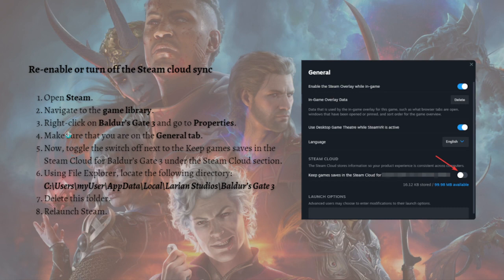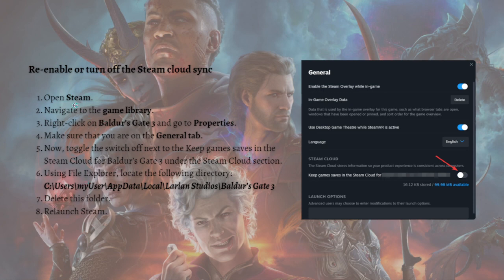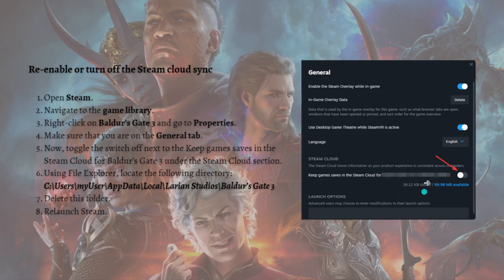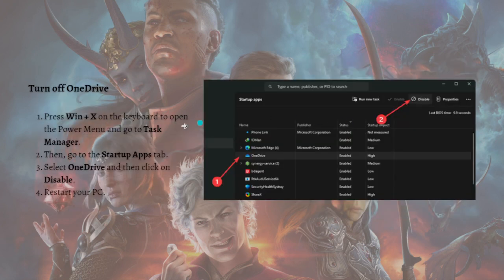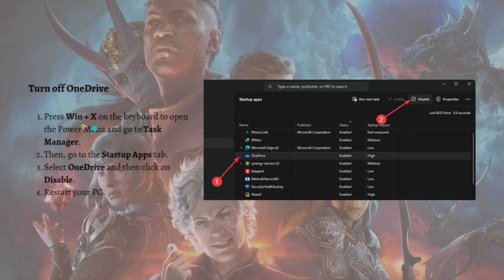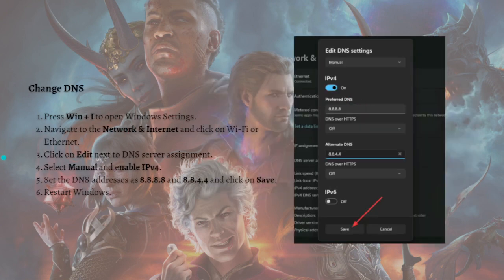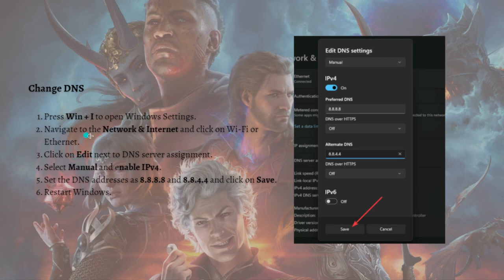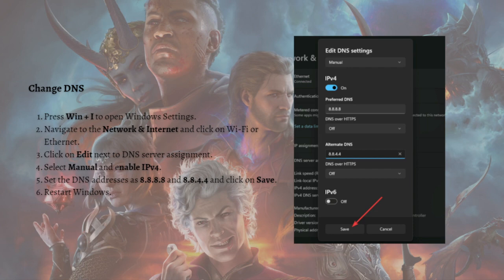How To Fix Baldur's Gate 3 Save Issue (2023 Guide)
Learn How To Fix Baldur's Gate 3 Save Issue (2023 Guide). This video will show you how to fix save issue on baldurs gate 3. If you're wondering how to fix baldurs gate 3 save issue this is for you.